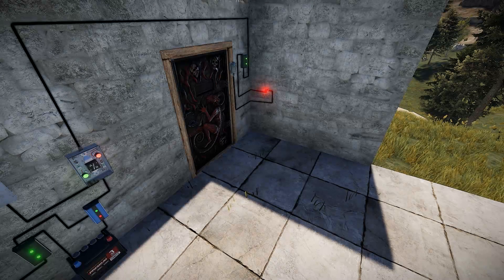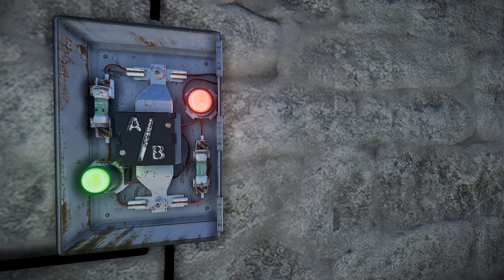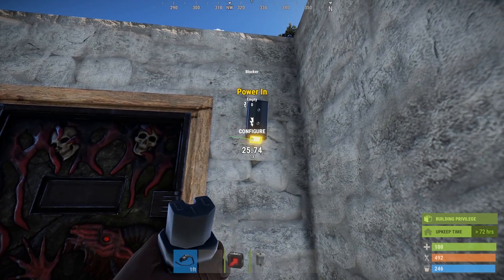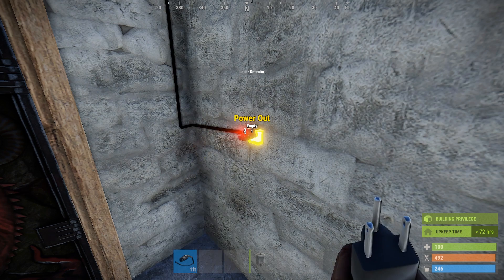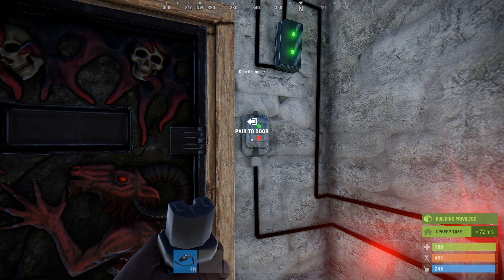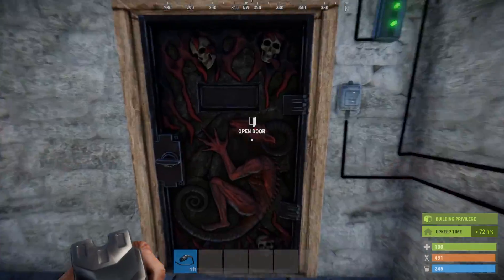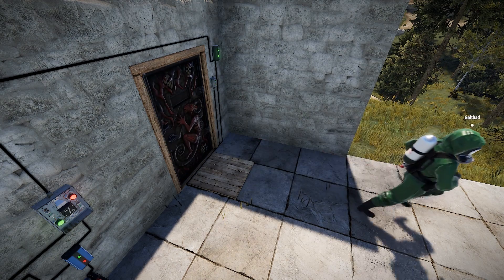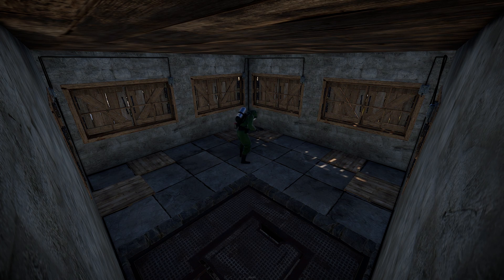RUST 101: Electricity - Automatic Closing Doors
This is continuing a series of RUST electricity guides and how to's. In this part we're taking a look at how to have doors close by themselves. We've all had one of those teammates that forgets to close doors. Now they can forget all they like and the base will just close itself up automatically.

This electricity guide is considerably easier to complete than the initial one where we set up the sustainable power source. In-fact that is one of the hardest parts for the time being.

Hopefully you enjoy and there are more RUST electricity guides on the way! I'll be getting them out as fast as I can so that you can learn everything there is to know about electricity in RUST.